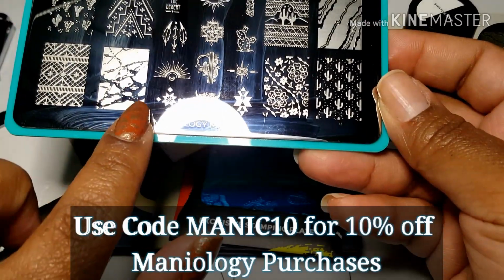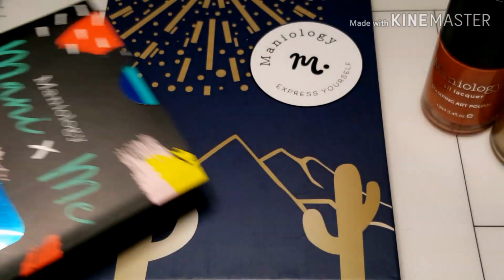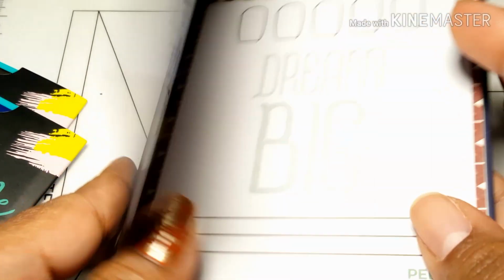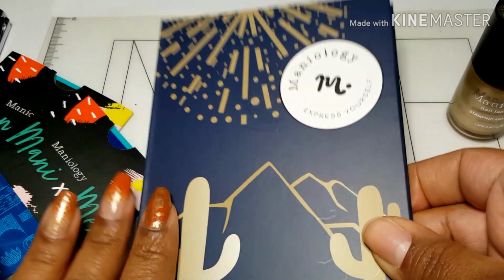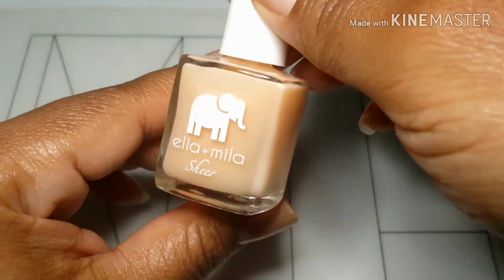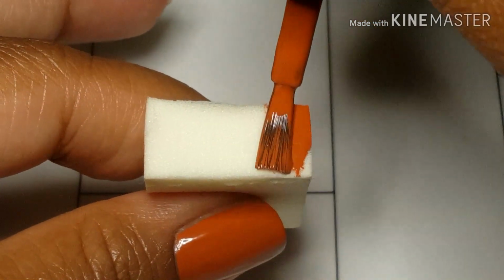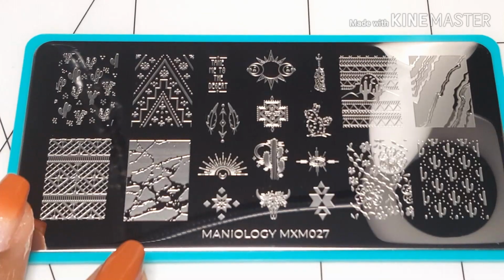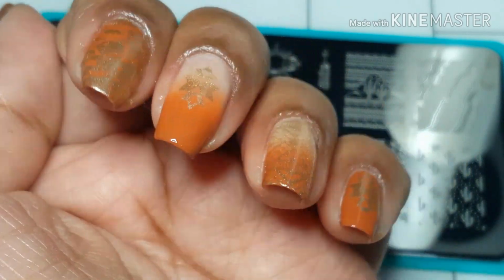March manixme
Hi everybody!!! It’s a little late but I could not resist showing my manixme mani from the March box. For my mynailfam thank you so much for sharing your precious time with me!

Check it out!!! Now you can save 10% with my codes at Maniology and Beauty Big Bang so don’t forget to use them when you go shopping!!!

Code: MANICX10

Source: YouTube Studio Free Music